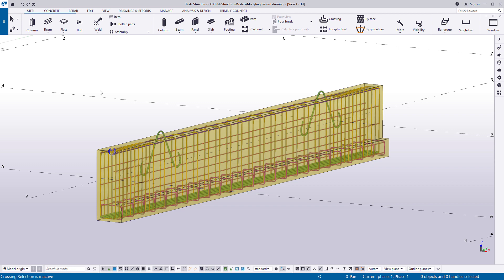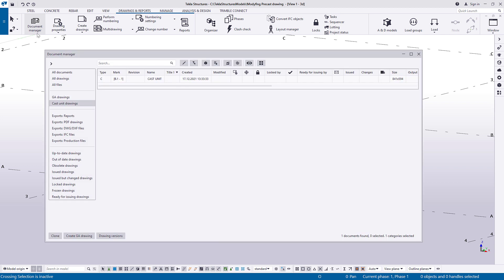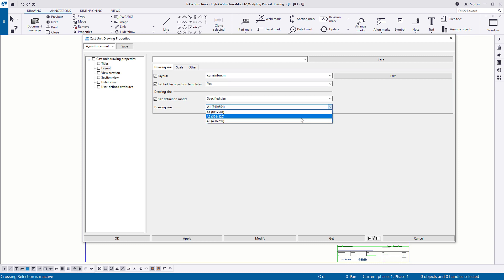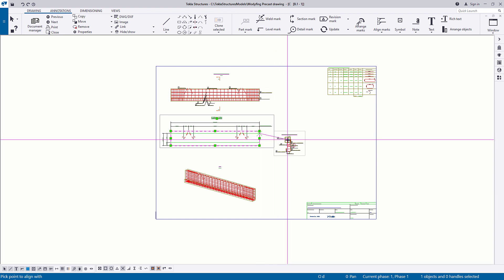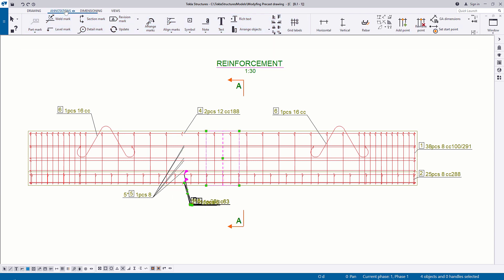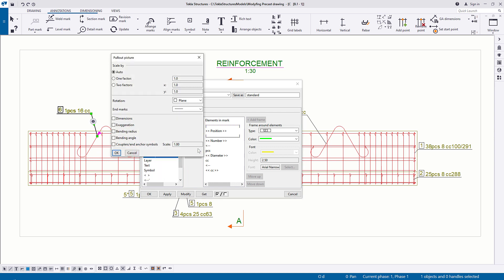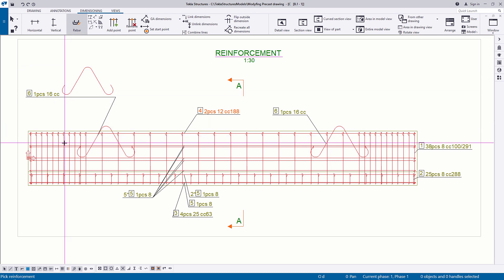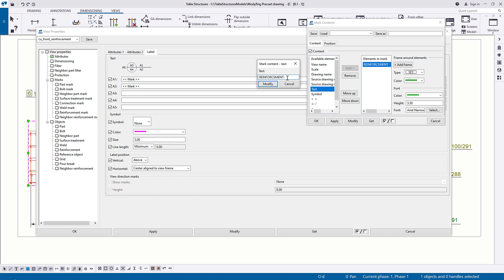Modify cast unit drawing in Tekla Structures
Learn how to modify a cast unit drawing according to your preferences. We will show you how you can change the drawing size, arrange views, edit and rearrange the marks, and change the view name.

We cover the following:

00:51 Change the drawing size.

01:20 Arrange views.

02:03 Edit and rearrange the marks.

03:46 Change the view name.